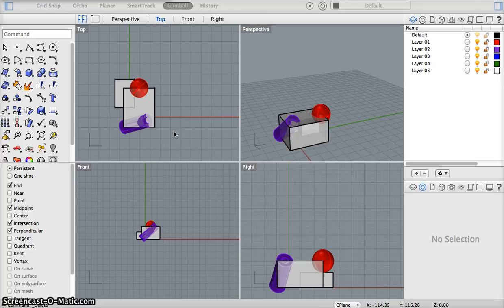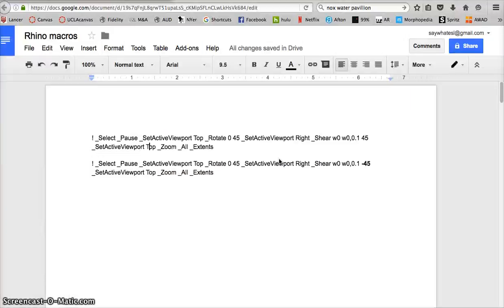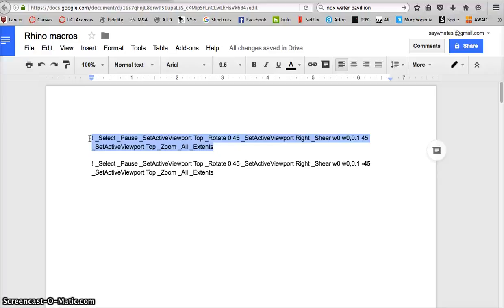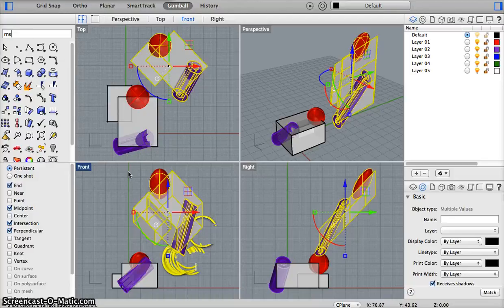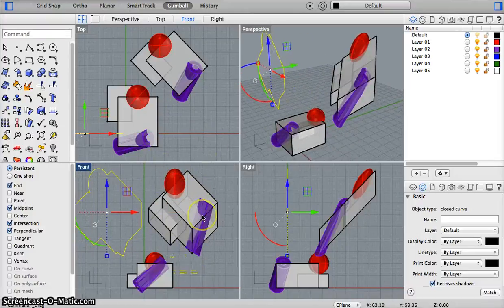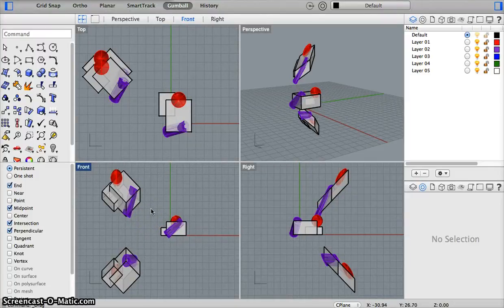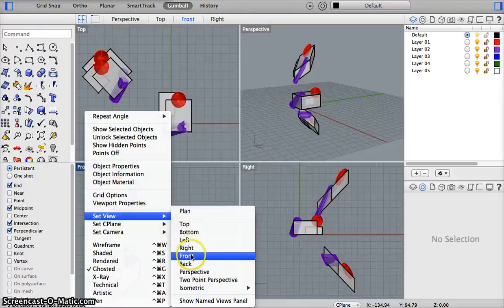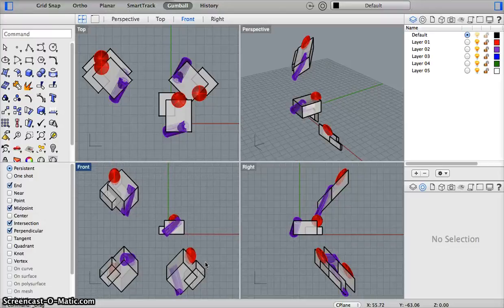2A studio rhino macro oblique drawing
Demo of using and modifying found macro command for creating oblique axons for drawing